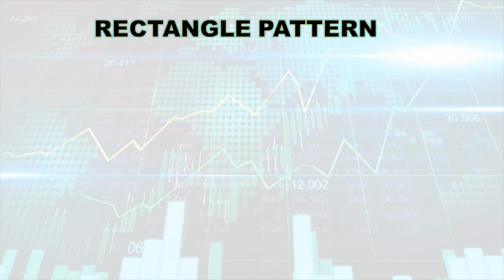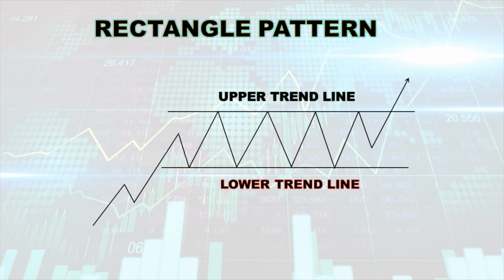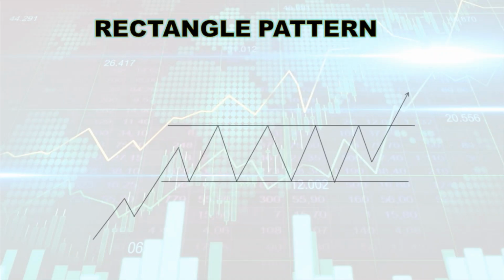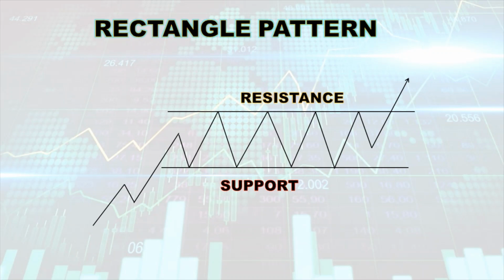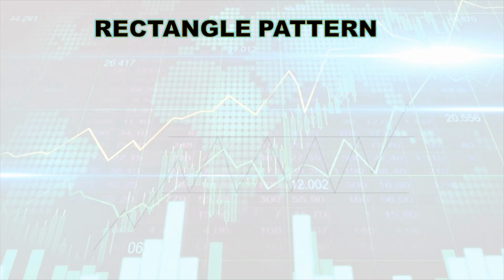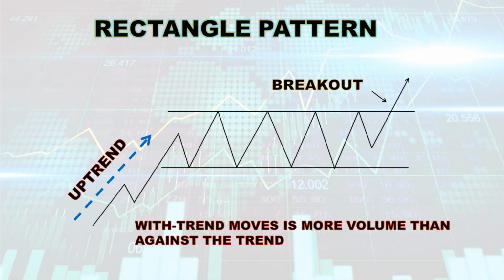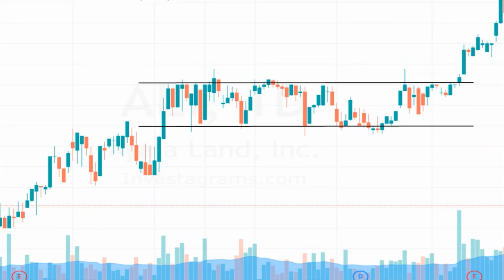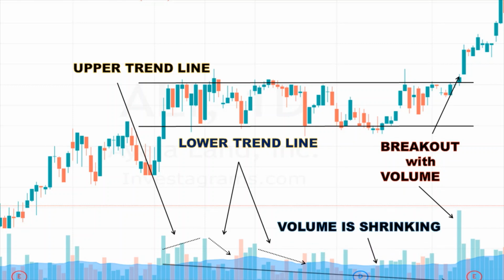Rectangle Chart Pattern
Rectangle Chart Pattern. This video will help you learn on how a pattern can be risky and/or profitable. This pattern is also known as a BOX PATTERN  or a HORIZONTAL PATTERN OF SUPPORT AND RESISTANCE. This guides your decision whether to stay or not on the trend.